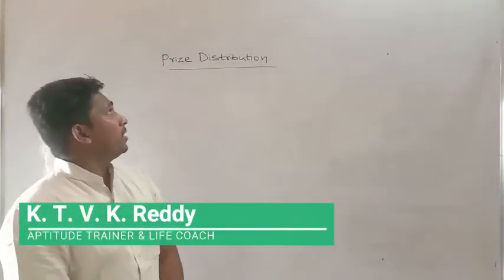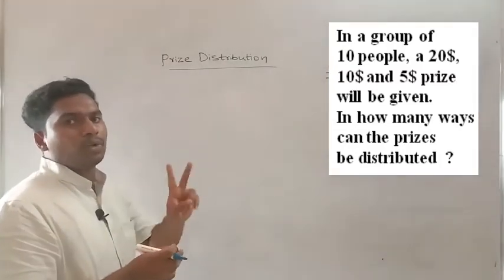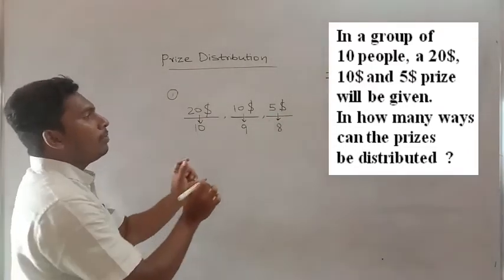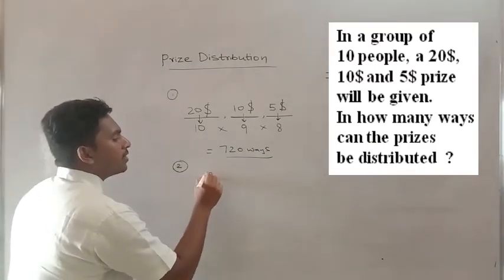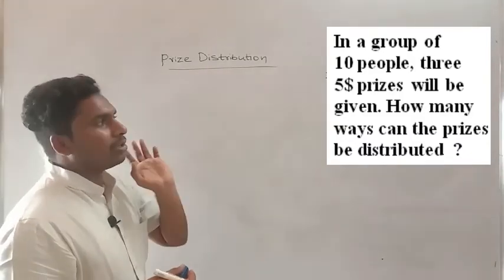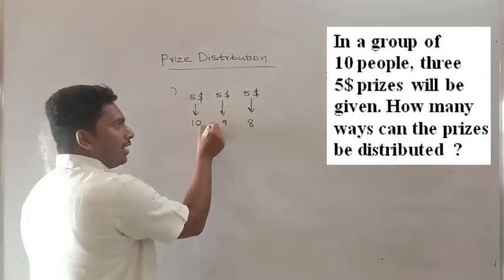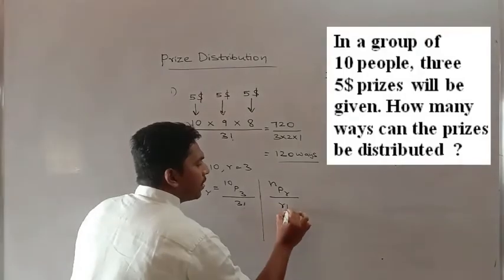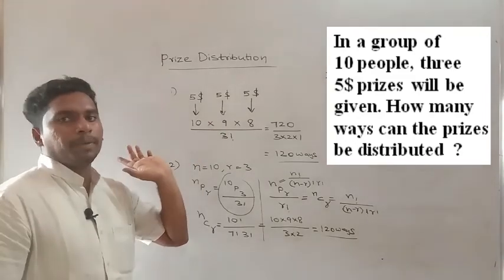Lecture. 12: Permutations & Combinations